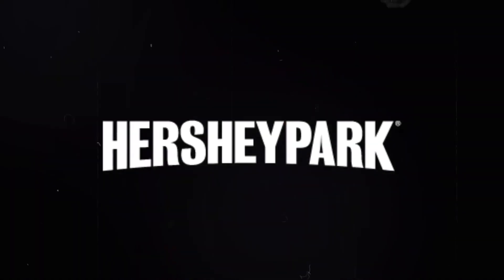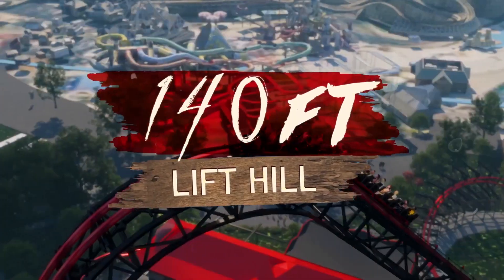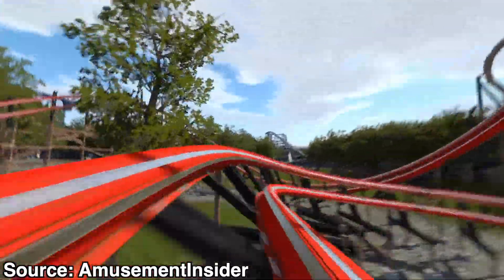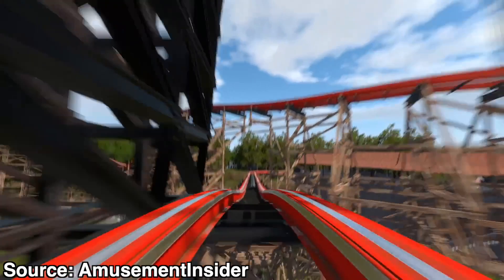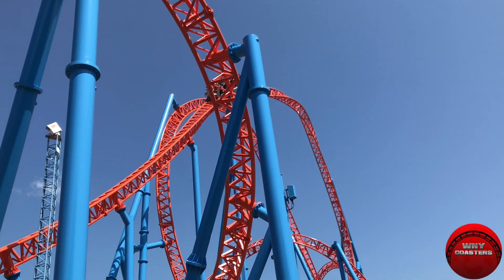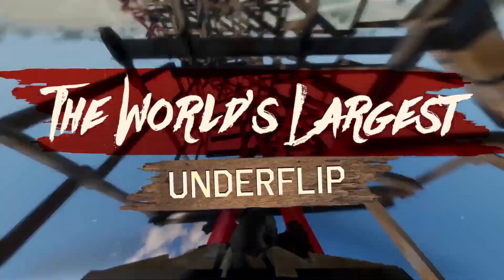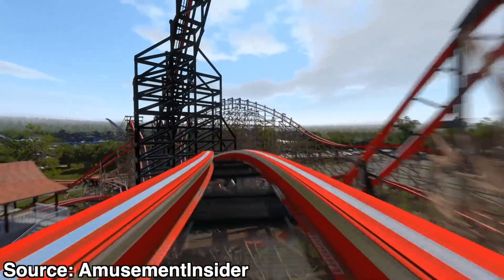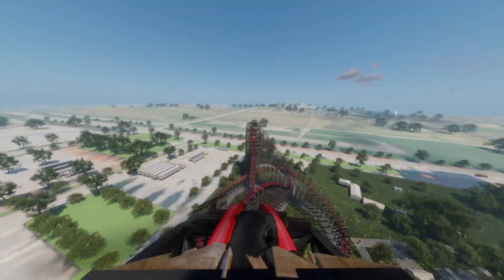Does Wildcat's Revenge Complete Hersheypark? | Better Than Cedar Point?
Wildcat's Revenge is Hersheypark's new RMC Hybrid roller coaster that is replacing Wildcat in 2023. This is one of the most highly anticipated coasters coming next year, and there's plenty of excitement to go around about the ride. However, this roller coaster may mean a lot more in bigger picture in terms of where Hersheypark ranks on a global scale for their roller coaster lineup. Cedar Point is commonly thought to be the best park for roller coasters in America, but could Hershey challenge that with their shiny new RMC? Today, I give my early analysis for that question and the roller coaster itself!

It looks like you found our channel! If you like roller coasters or enjoy learning about them, you’ve come to the right place!